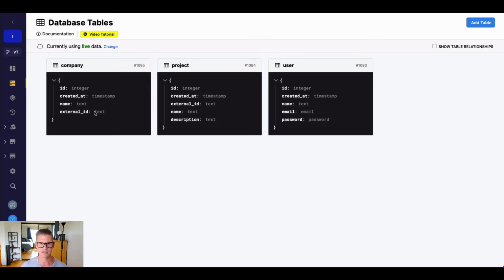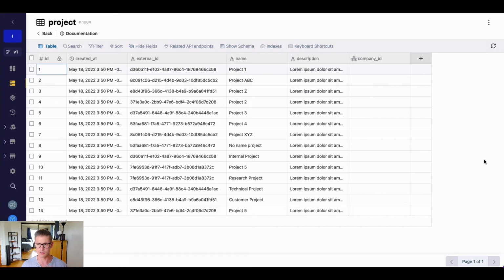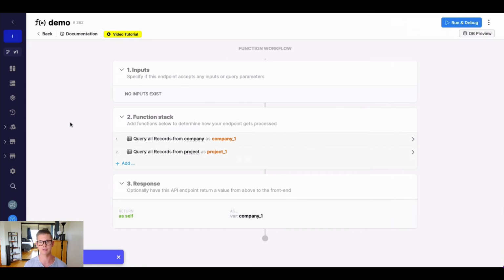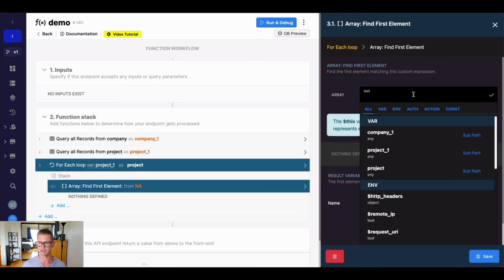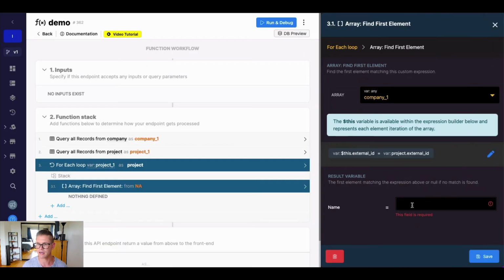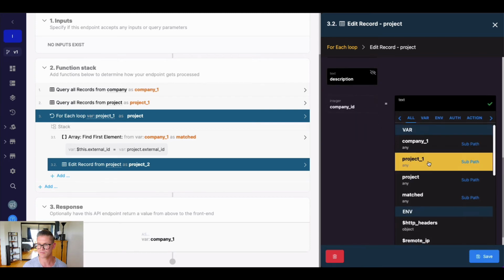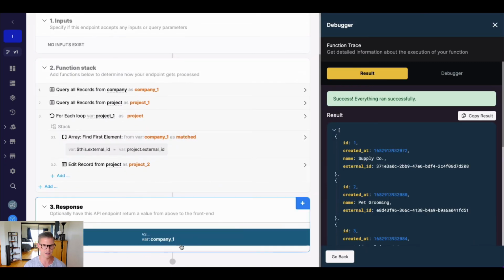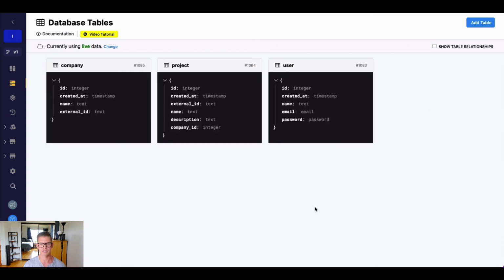Create Table References Based on External IDs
This tutorial covers an internal data migration. Often times Xano users bring data in from external sources. This video shows you how to match external IDs between two tables in order to produce the corresponding Xano table reference.

Visit Xano: Professional backend development for the AI era. Understand, govern, and run everything AI builds.